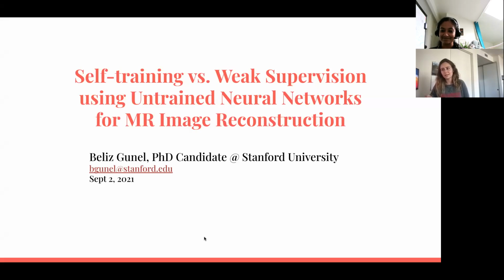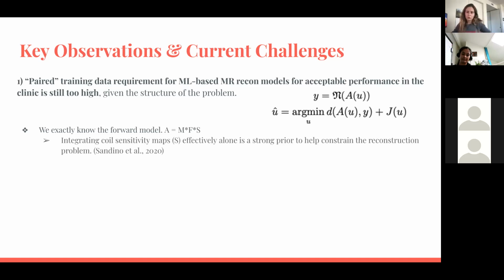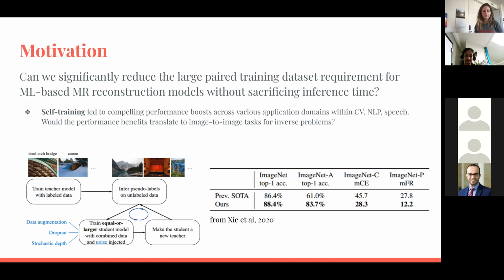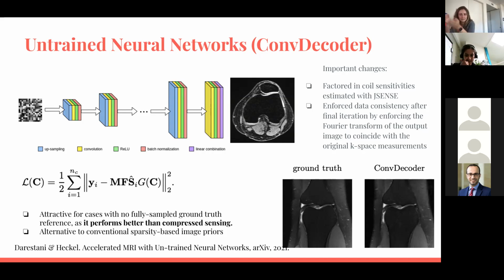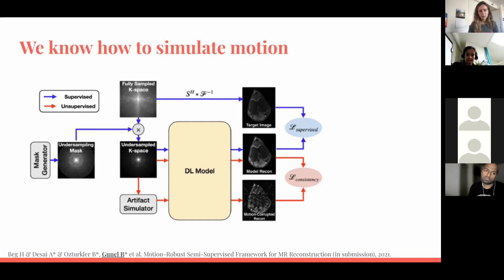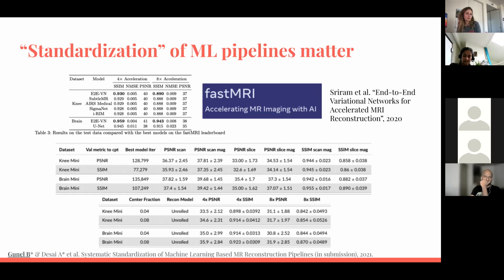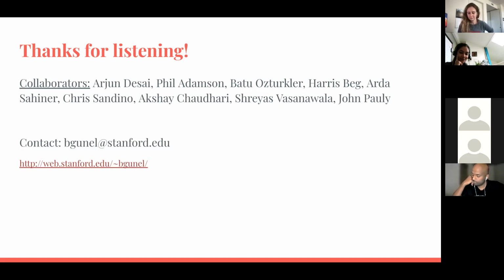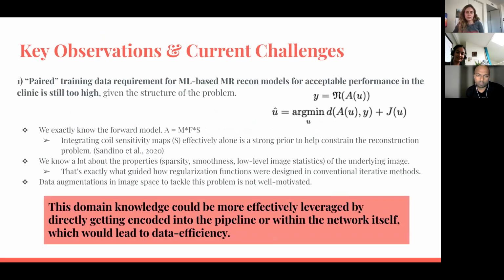MedAI Session 19: Self-training/Weak Supervision + Untrained Neural Nets for MR Recon | Beliz Gunel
Title: Self-training vs. Weak Supervision using Untrained Neural Nets for MR Reconstruction

Speaker: Beliz Gunel

Abstract:
Untrained neural networks use CNN architecture itself as an image prior for reconstructing natural images without requiring any supervised training data. This makes them a compelling tool for solving inverse problems such as denoising and MR reconstruction for which they achieve performance that is on-par with some state-of-the-art supervised methods. However, untrained neural networks require tens of minutes to reconstruct a single MR slice at inference time, making them impractical for clinical deployment. We propose using ConvDecoder to generate “weakly-labeled” data from undersampled MR scans at training time. Using few supervised pairs and constructed weakly supervised pairs, we train an unrolled neural network that gives strong reconstruction performance with fast inference time of few seconds. We show that our method considerably improves over supervised and self-training baselines in the limited data regime while mitigating the slow inference bottleneck of untrained neural networks. In this talk, I will also briefly talk about how self-training can be applied, and in fact be complementary to pre-training approaches, in other application domains such as natural language understanding.

Speaker Bio:
Beliz Gunel is a fourth year PhD student in Electrical Engineering at Stanford University, advised by Professor John Pauly. Her research interests are primarily in representation learning for medical imaging and natural language processing, and building data-efficient machine learning methods that are robust to distribution drifts. She collaborates closely with Professor Akshay Chaudhari and Professor Shreyas Vasanawala, and had research internships at Google AI, Facebook AI, and Microsoft Research. Previously, she completed her undergraduate studies at University of California, Berkeley, majoring in Electrical Engineering and Computer Science.